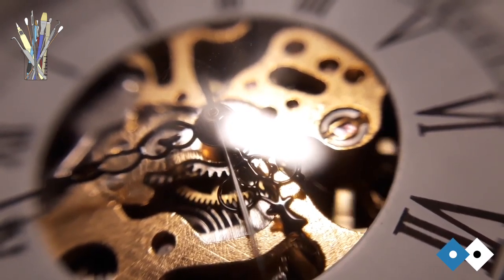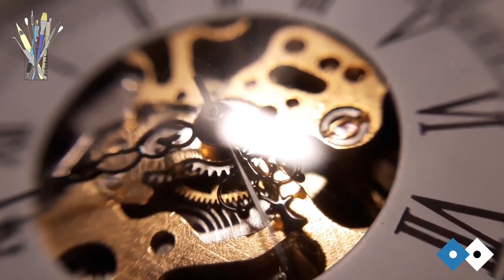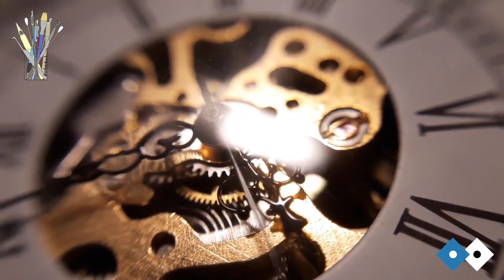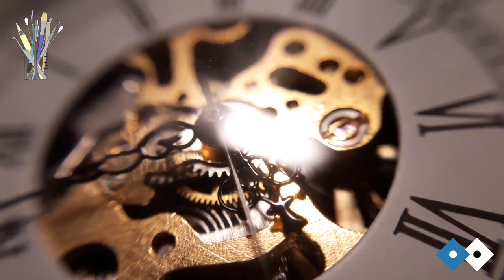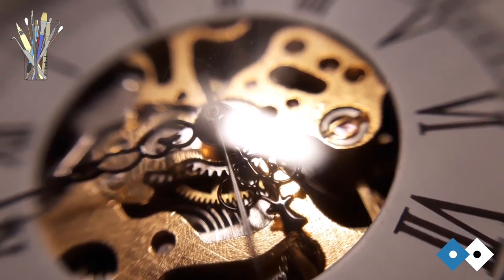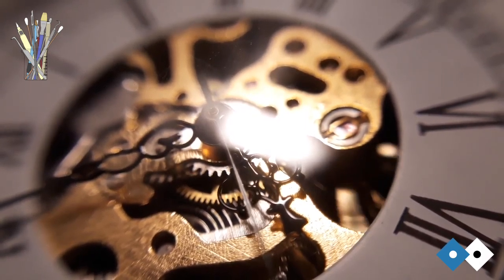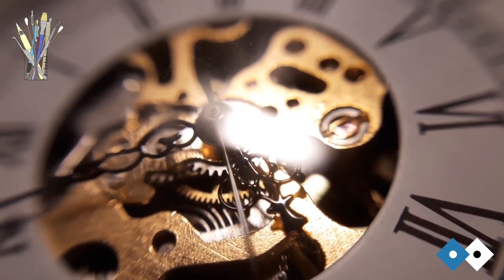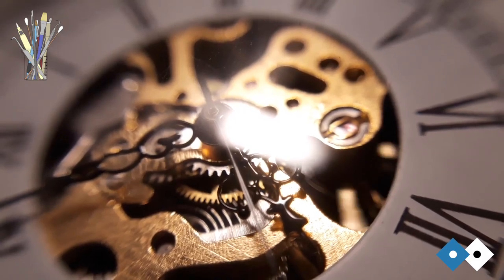The C Word S09E05: Dynamic Objects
C is for: Could That Move?

We’re getting into the groove about things that move with special guest host Matthew Read. What exactly is a dynamic object and how do you go about preserving one? Kloe talks to Ken Cobb about conserving electrical objects and Jenny speaks to Chris Weeks about motorcycles that still need to vroom. Also tune in for a book review of ’Handmade: A Scientist’s Search for Meaning Through Making’ by Anna Ploszajski.

00:03:43 What do we mean by dynamic objects?
00:11:36 The idea of performance
00:16:00 What’s value, anyway?
00:18:23 Visitor expectation and conservation approach
00:23:47 What would WE do?
00:30:15 Interview with Ken Cobb
00:41:59 Working with artists and emulation
00:47:32 What would it take for us to say no?
00:50:52 Don’t be frightened of clocks
00:53:43 Getting into the business
00:58:34 Interview with Chris Weeks
01:13:16 Review: Handmade
01:16:19 Questions, comments, and corrections
01:17:21 Patreon shout-outs

Hosted by Jenny Mathiasson, Kloe Rumsey, and Matthew Read.

Video footage by Pexels.

A Wooden Dice production, 2021.